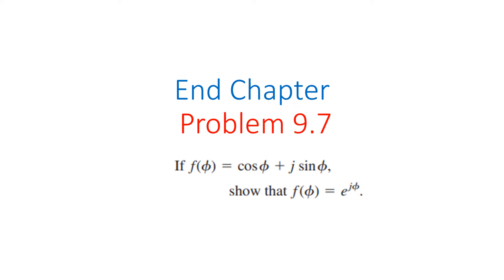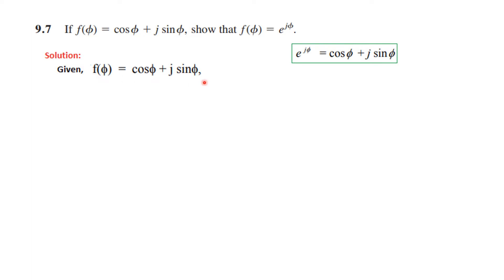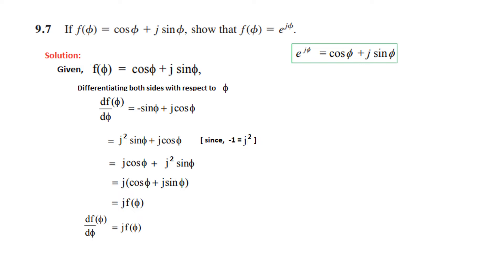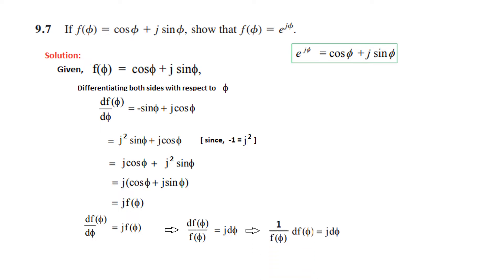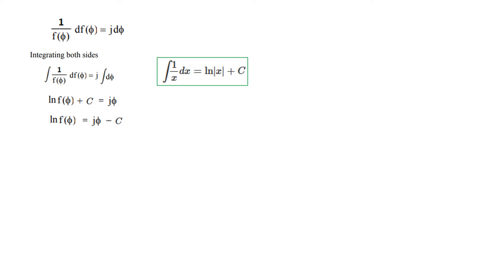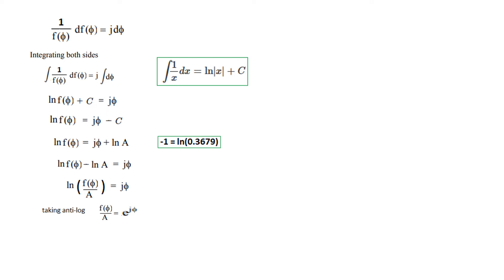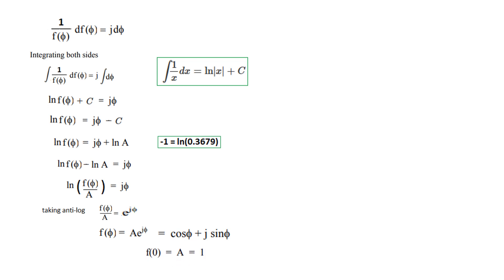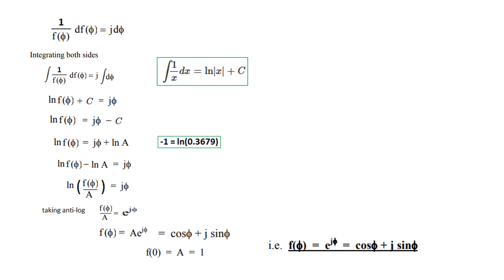(English)ENA || Question 9.7 || Euler's Theorem || Proof of Euler's Theorem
(English) ENA 9.7 (E) || End Chapter Problem 9.7